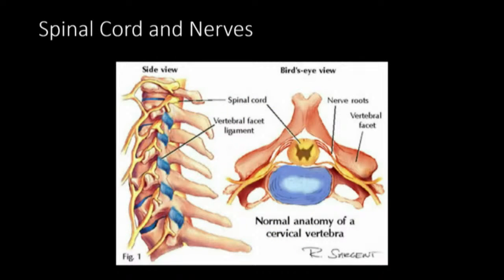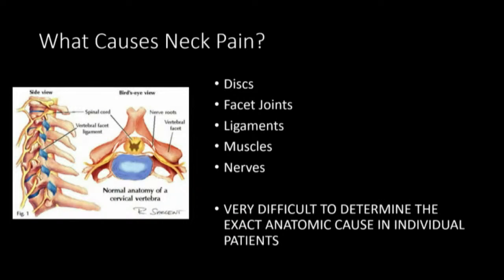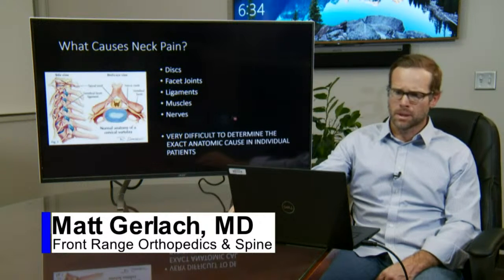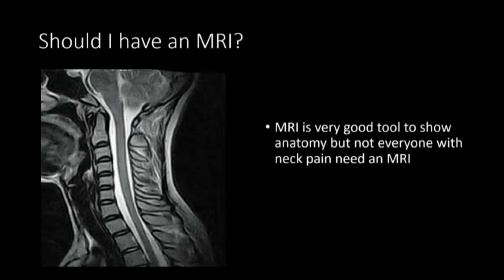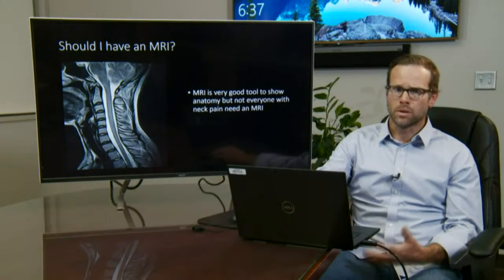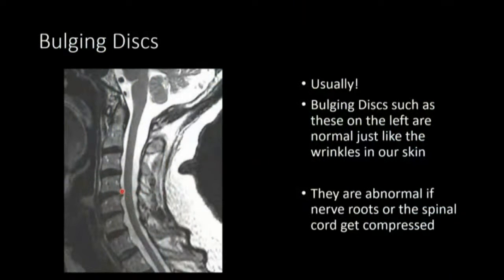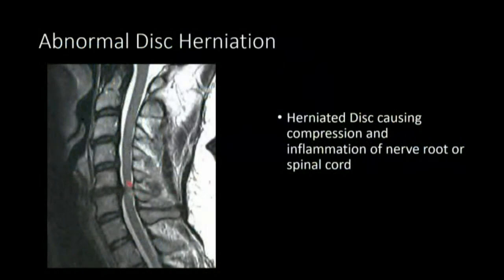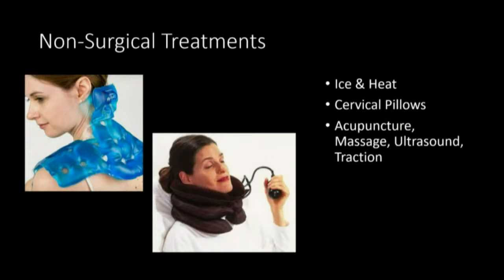Centura Health : Dr. Matthew R. Gerlach Front Range Orthopedics & Spine